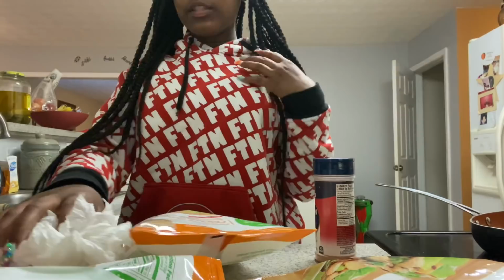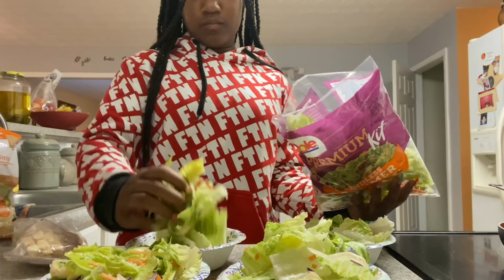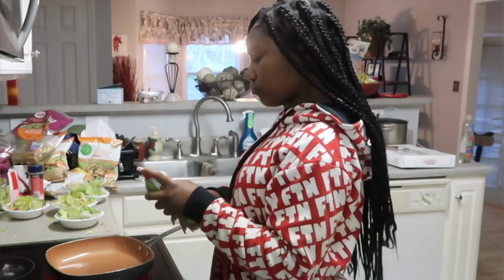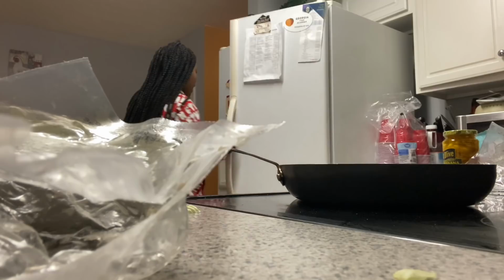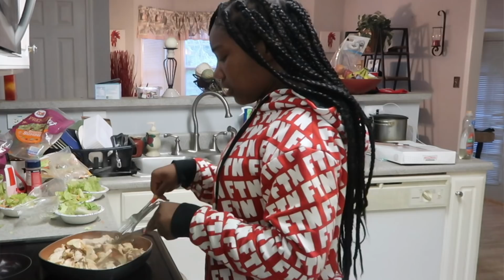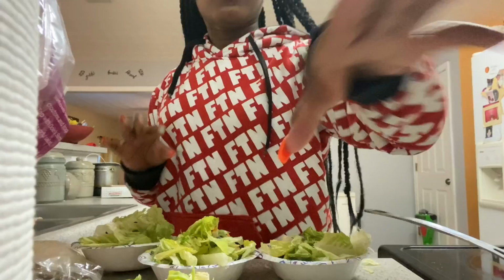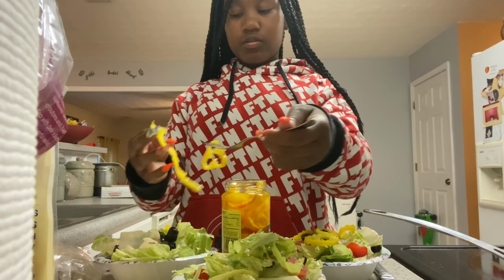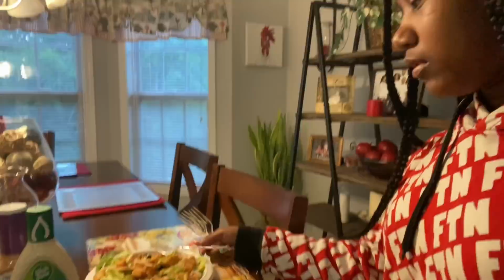FIRST DAY BACK AT HOME (ONLY FOR A couple DAYS (LOL )😂😂